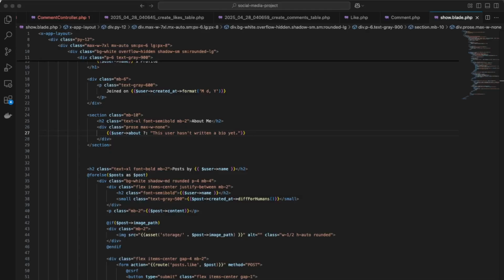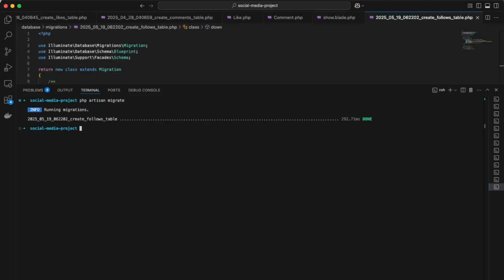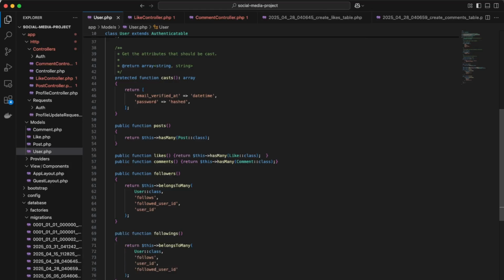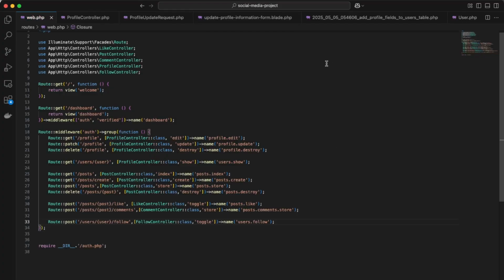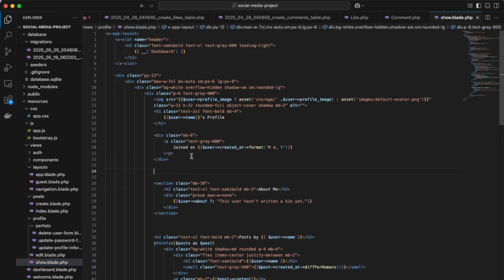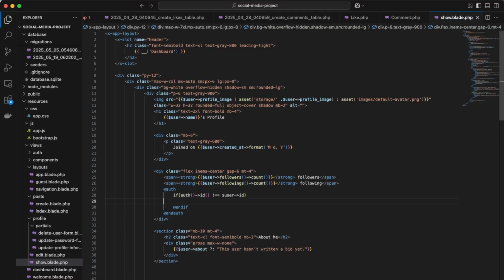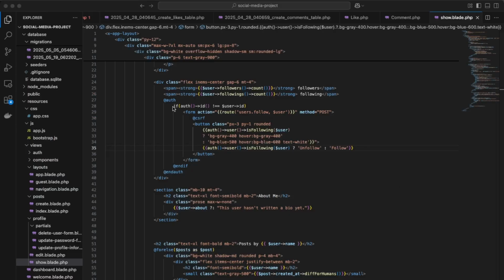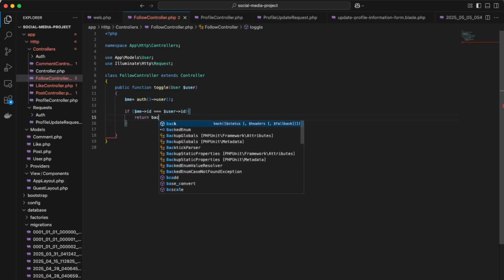How To Build A Social Media App using Laravel - Part 7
In Part 7 of the how to build a social media app with Laravel series, I will develop the follower/following system so you can follow/unfollow other users on the platform.

Timestamps:
Follower/Following Migration - 0:25
User Model - 2:34
Routes and Follow Controller - 5:26
Add Follow/Unfollow Data to Profile View - 8:57
Testing/Debugging -13:43